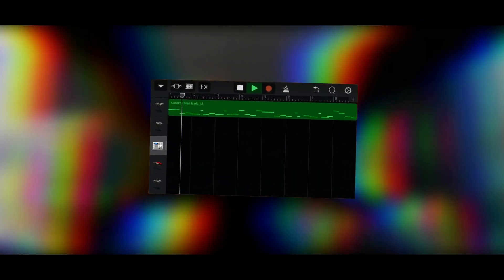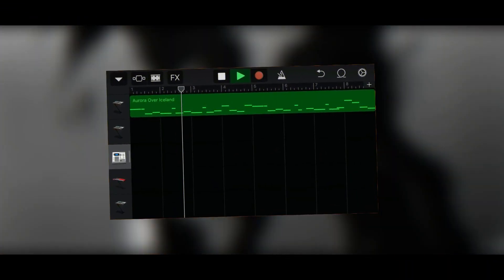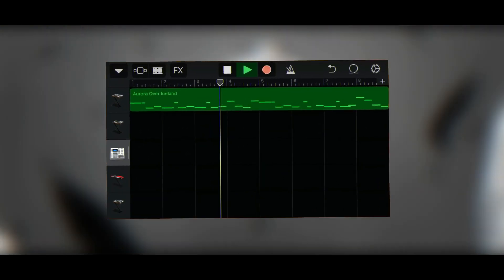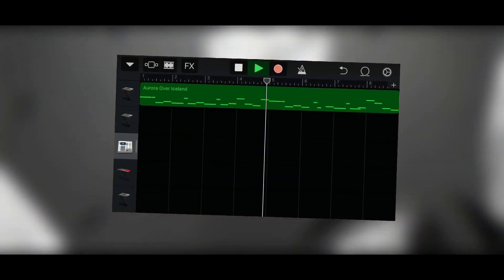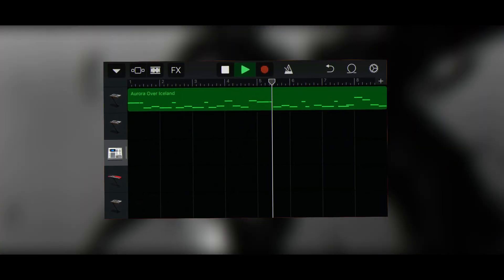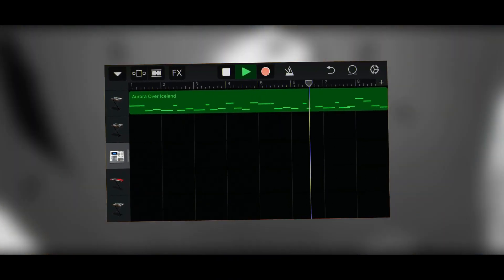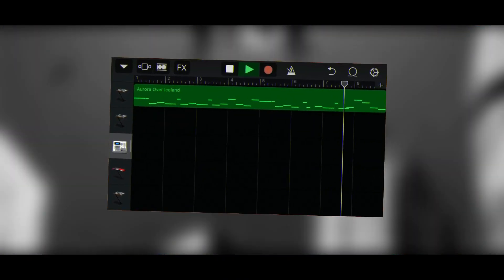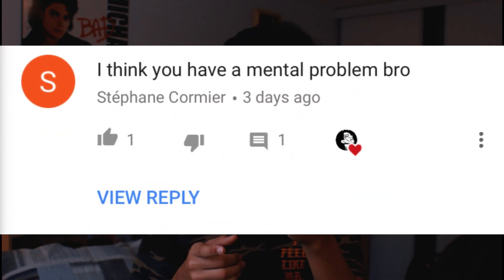HOW TO MAKE GOOD TRAP BEATS ON GARAGEBAND (IOS)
I’m trying some different stuff for my channel, let me know if y’all like this and I’ll make more!

I N S T A G R A M :  @yoharis_a.m

S N A P C H A T : yoharis.manito

Tell me what you think of this video... Because I "want" your opinion...